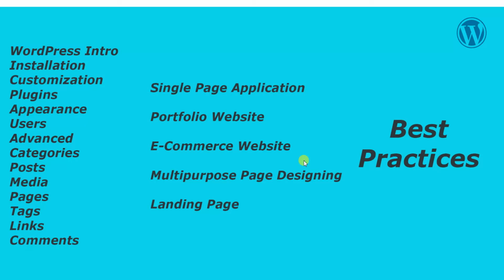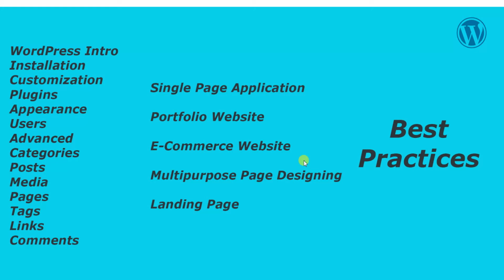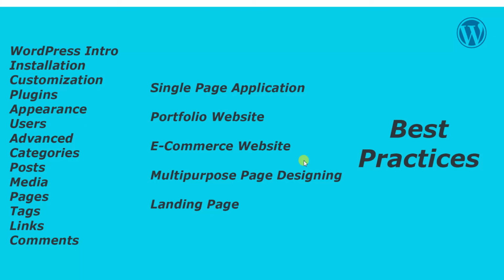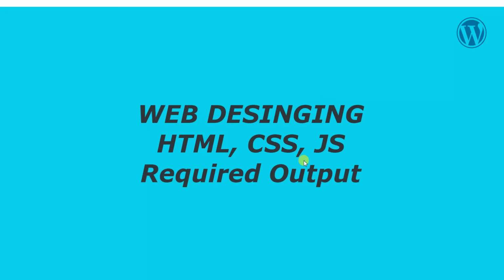WordPress course Intro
Know everything about WordPress from scratch. Wordpress tuts for free.